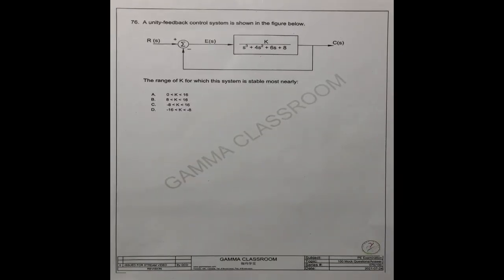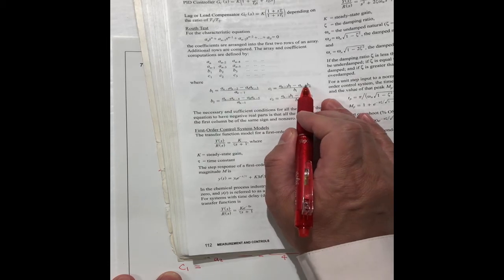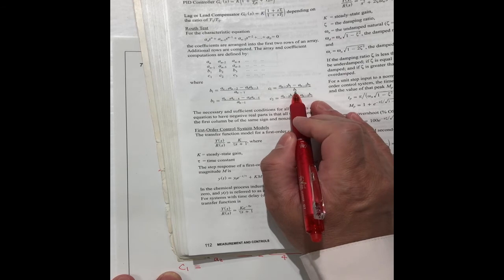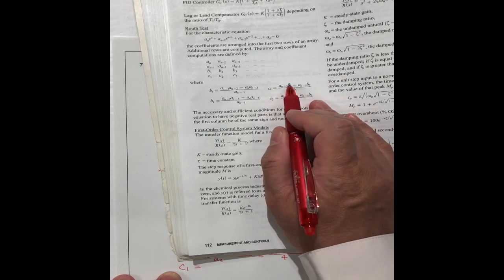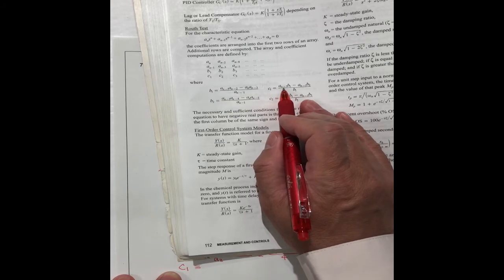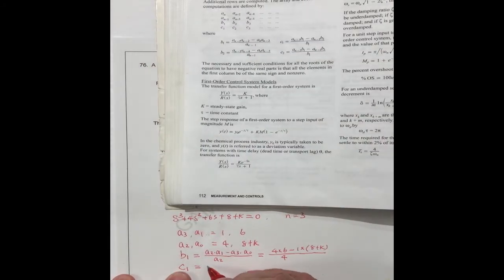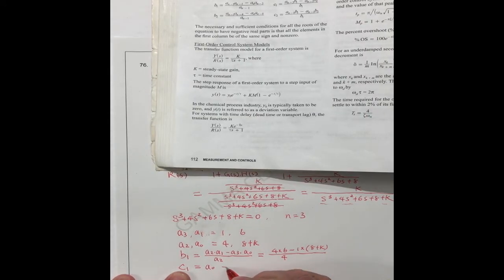System Stable, Unity Feedback Control System, Real Time Solution 76 for FE Exam Mock Q's Series 1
Gamma Classroom - System Stable, Unity Feedback Control System, Routh test, characteristic equation, necessary and sufficient conditions for all the roots,
FE Examination Preparation, Electrical and Computer Practice Exam, NCEES, FE Examination, Fundamental s of Engineering, Engineer License, FE Handbook, Mathematics, Help Pass the Exam,  Familiar with Test
Question Types, Understand Electrical & Computer Principle, Concept, Theorem, Promote Test Skills, Increase Score, Increase Successful Ratio